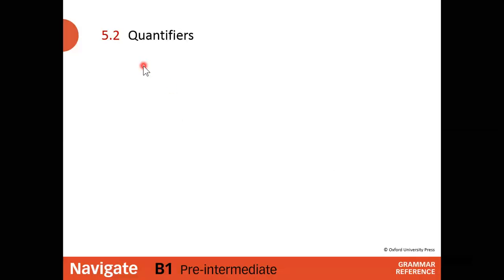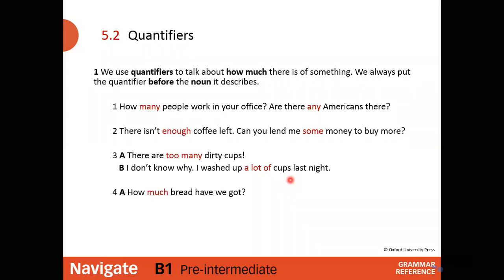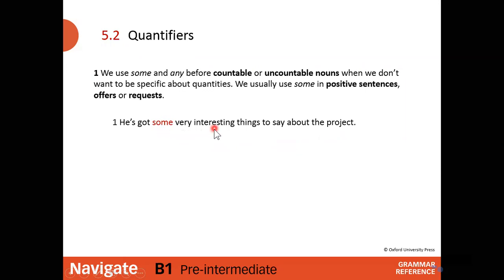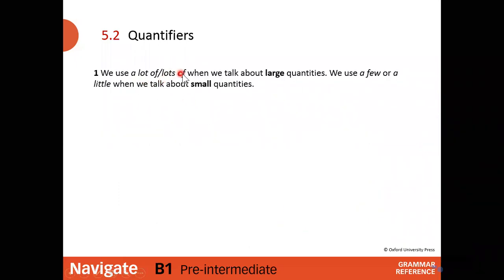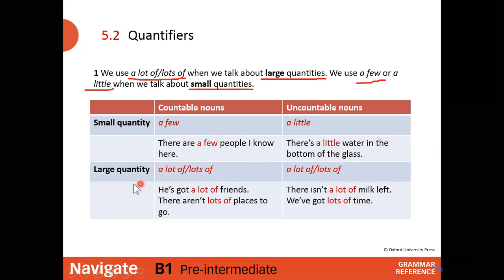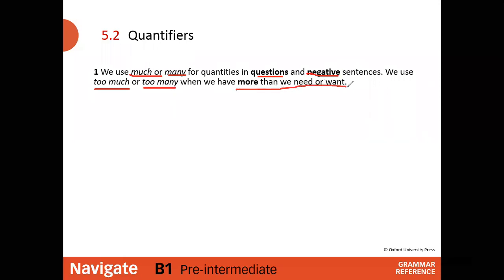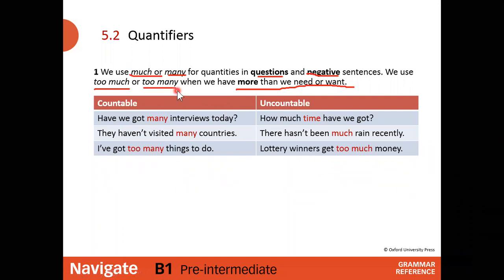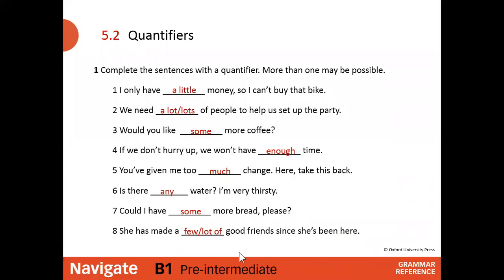Quantifiers | Pre-intermediate level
This video gives information about Quantifiers. You will learn how to use many/much/a lot of/lots of/some/any/enough.
If you have questions, don't hesitate to ask in comment section.
Keep learning English!